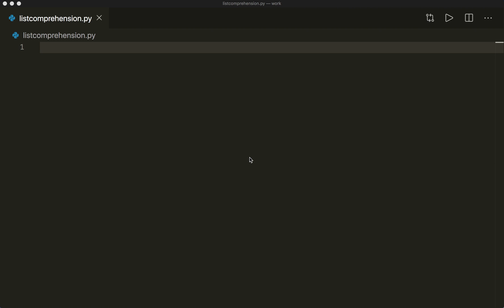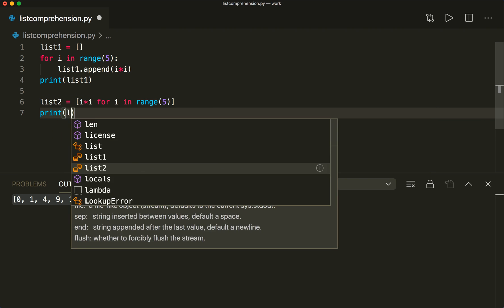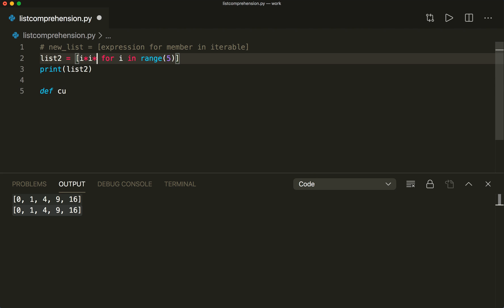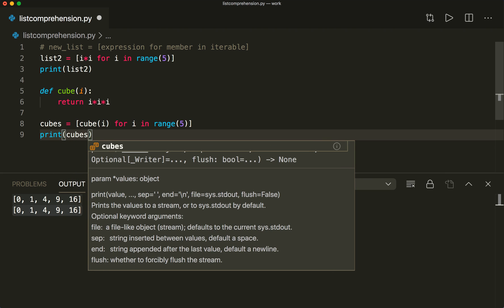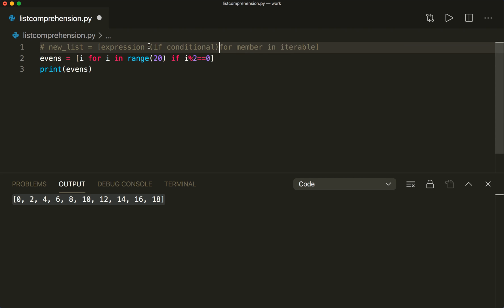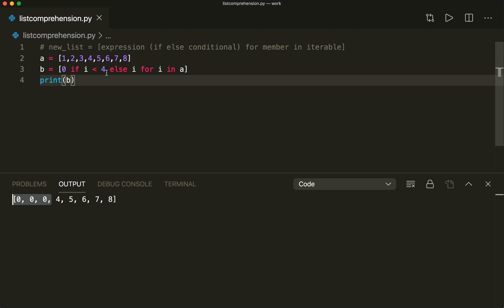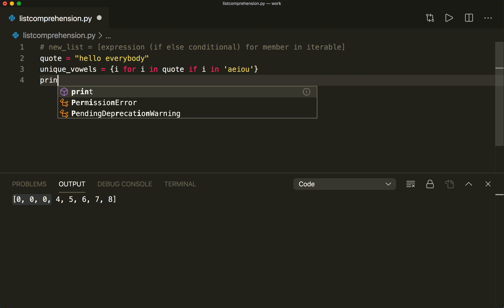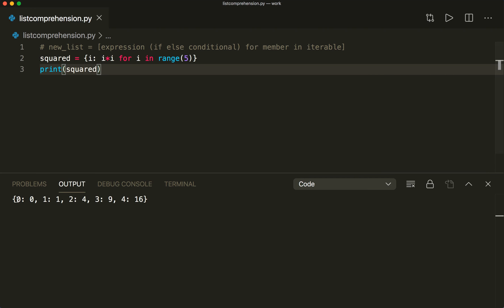List Comprehension in Python - A Python Feature You MUST KNOW - Python Tutorial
In this Python Tutorial we will be learning about Lists Comprehension in Python. List comprehension provides a simple and concise way to create lists. It is a great feature that every Python programmer should know!

We will learn:
- What is list comprehension and why should we use it
- How do we use list comprehension
- The syntax of list comprehension
- The extended syntax with conditional statements
- Set and Dictionary Comprehension
- Speed Comparison: List comprehension vs. For-Loops